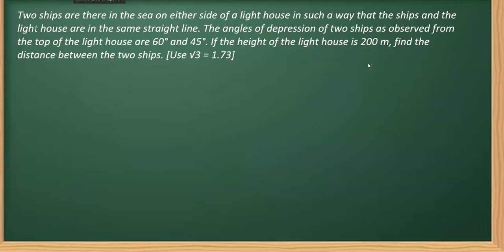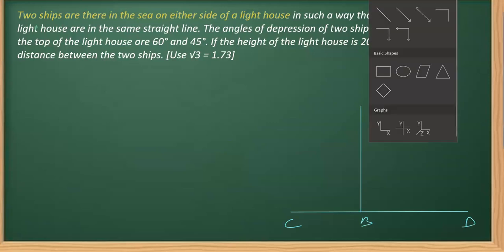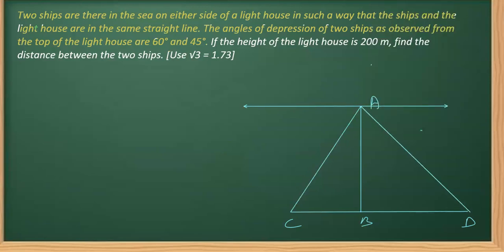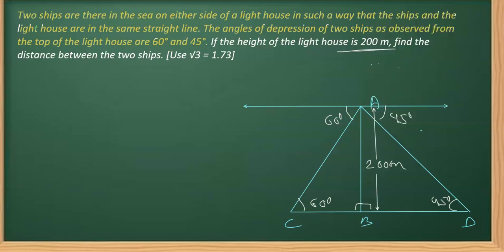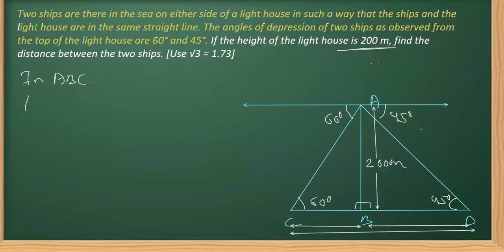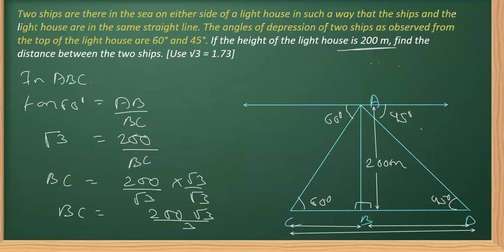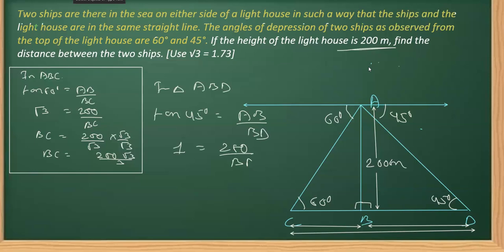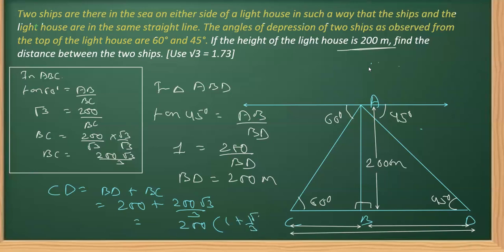SOME APPLICATIONS OFTRIGONOMETRYNCERT SOLUTIONS CHAPTER 9EXERCISE 9.1, CLASS 10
TRIGONOMETRY
NCERT SOLUTIONS CHAPTER 9
EXERCISE 9.1, CLASS 10
Question 10.
Two ships are there in the sea on either side of a light house in such a way that the ships and the light house are in the same straight line. The angles of depression of two ships as observed from the top of the light house are 60° and 45°. If the height of the light house is 200 m, find the distance between the two ships. [Use √3 = 1.73]